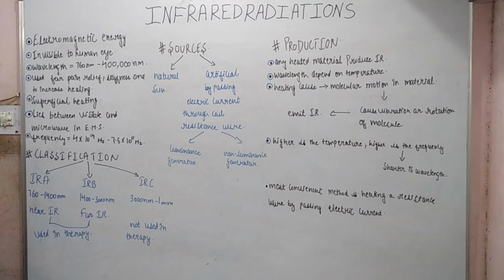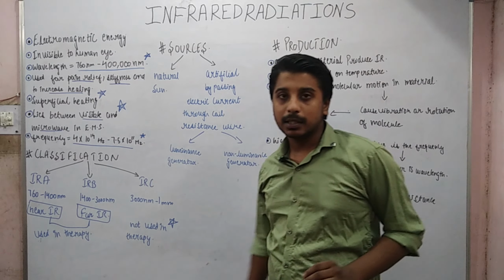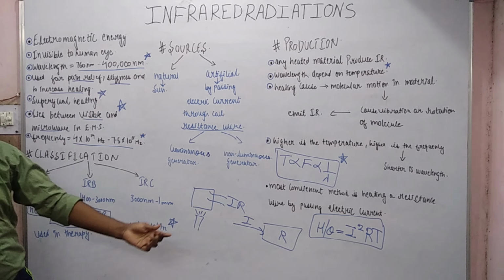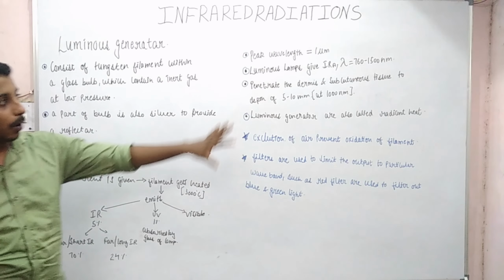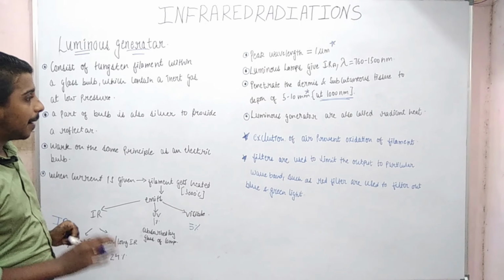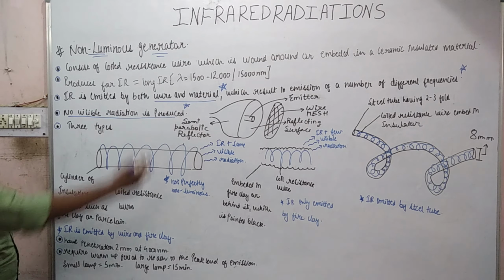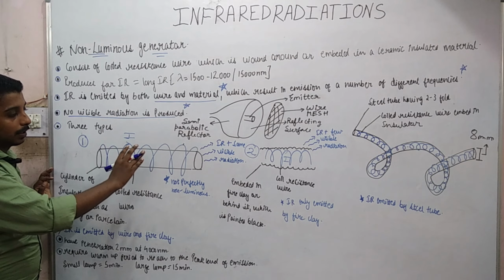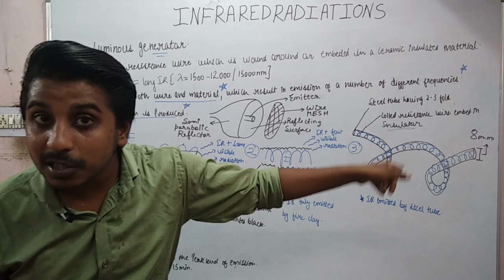Infrared Radiation Part-1 | classification | Luminous Generator | Non Luminous Generator